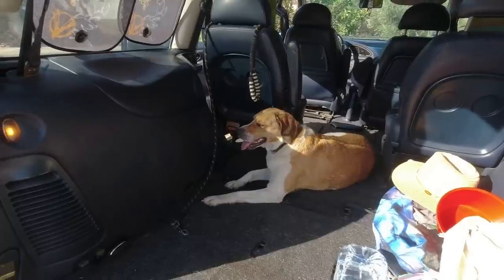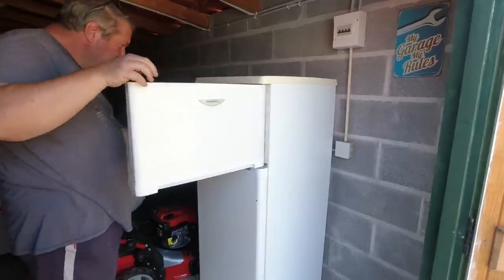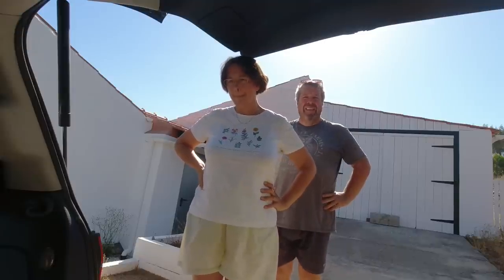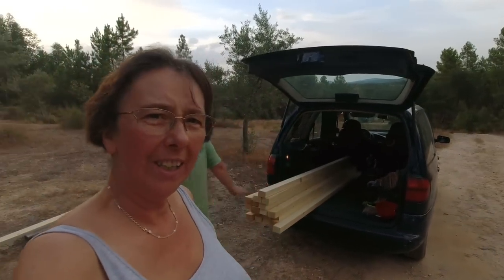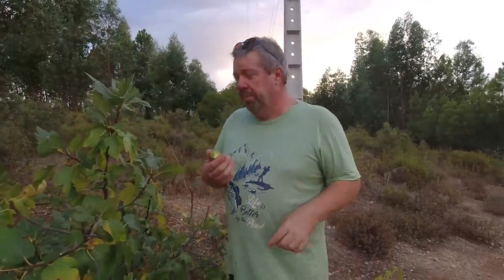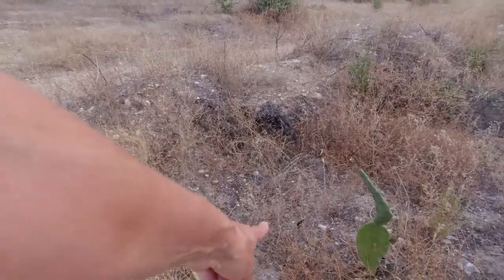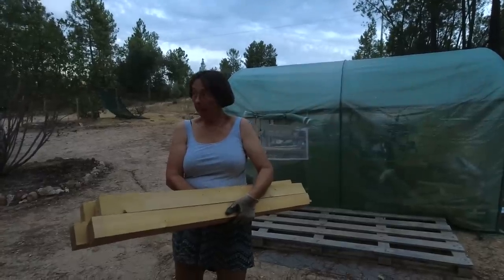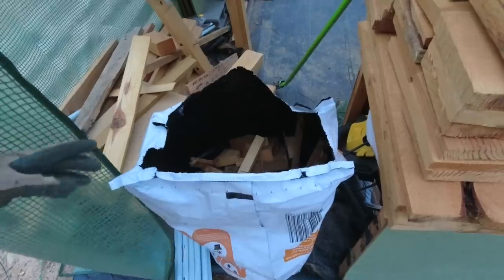75. Work Starts on our Decking Area on the Cabin in the Woods - Thrifting a Free Fridge Freezer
In this video we are gifted a free fridge freezer and start work on our deck area for our cabin in the woods.

If you would like to become a part of our close community of patron friends, and have exclusive access to regular additional videos, photographs, chats and blog posts, you can support us over on our Patreon page. We hope to see you there.

Alternatively if you would like to buy us a coffee, or a fence post, that would be amazing. We love a coffee, and fence posts, and one day we would love to return the compliment with a coffee, unless you would like a fence post :)

If you would like to get in touch then we would love to hear from you.

Thank you so much for following our journey, love from Elaine and Darren.